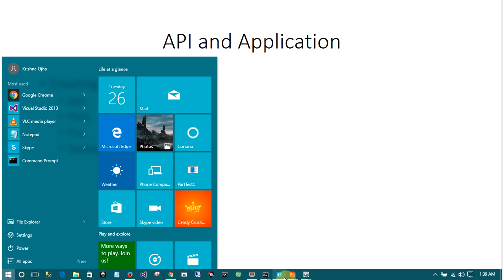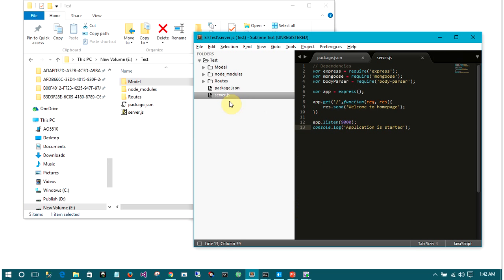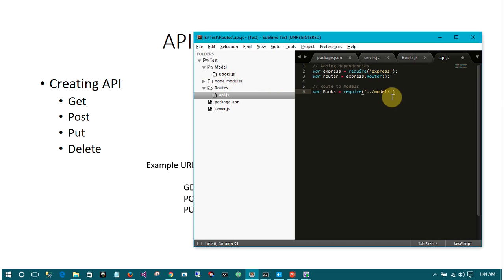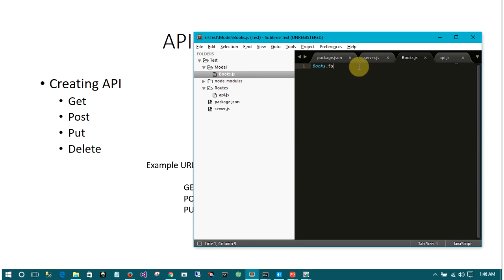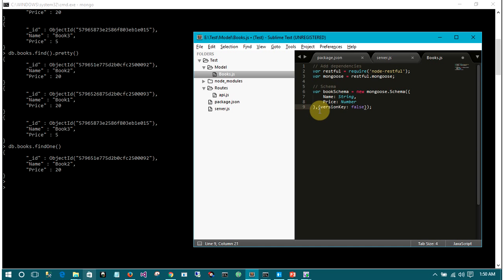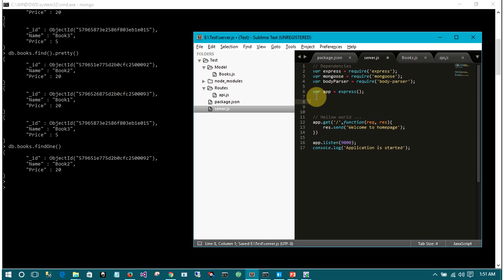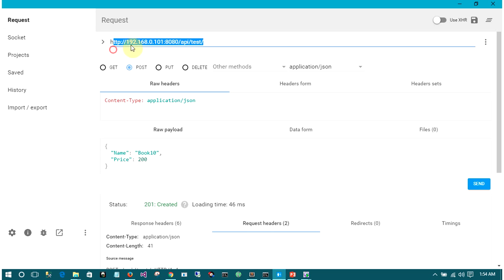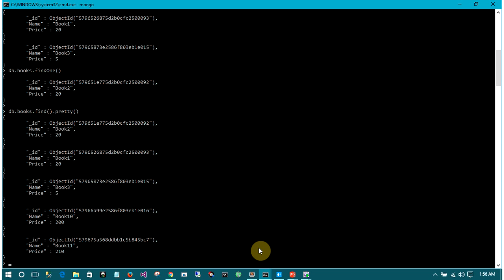Mongodb with Nodejs part 3/3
Simple mongodb connection using Rest API with mongodb.